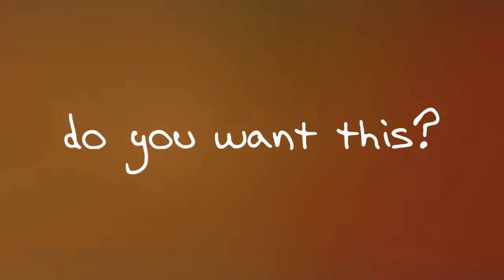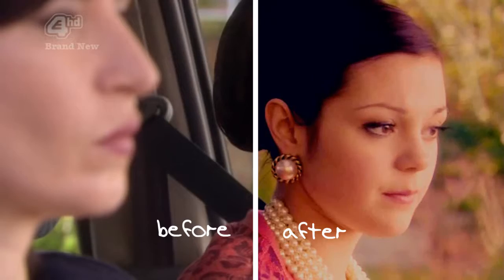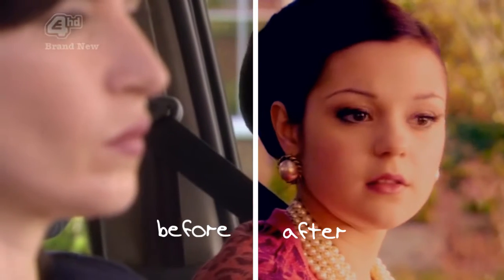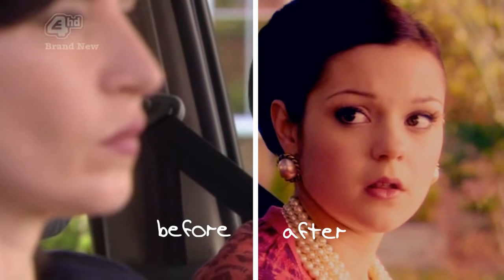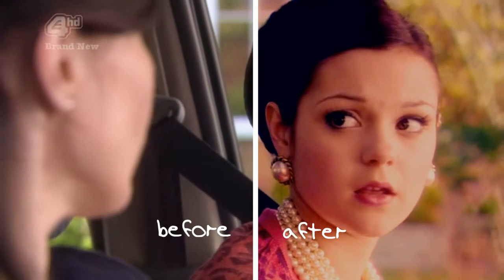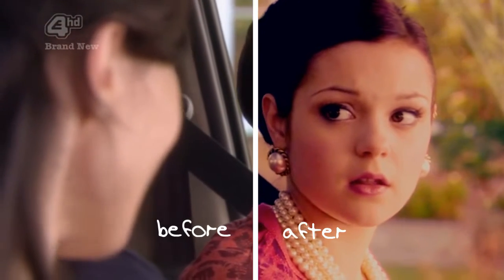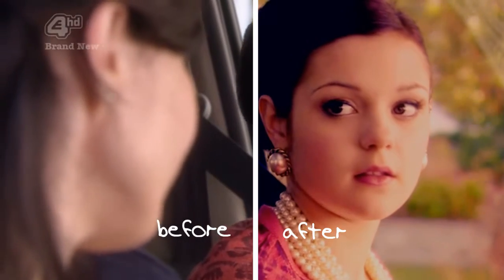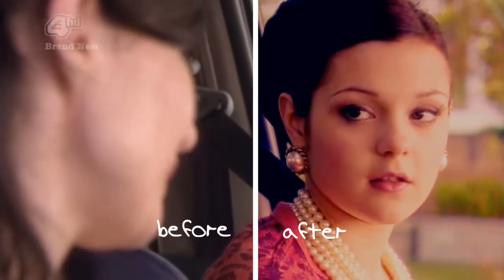Colouring #2 - Sony Vegas Tutorial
Karen here,
This is my first tutorial i've ever made, so i really hope you guys like it,
just follow the steps, it ain't hard
and good luck on it!
Love, Karen, aka SOURCHERY